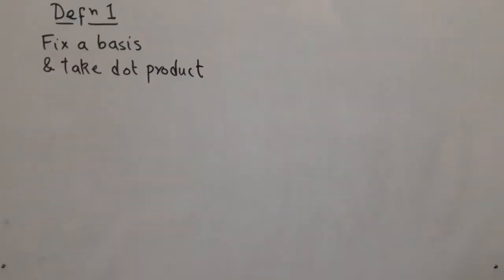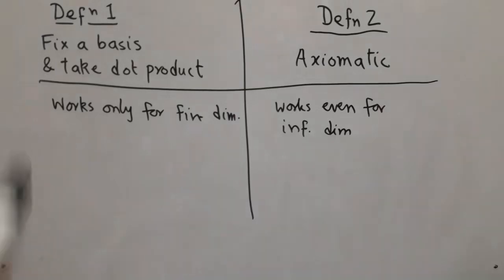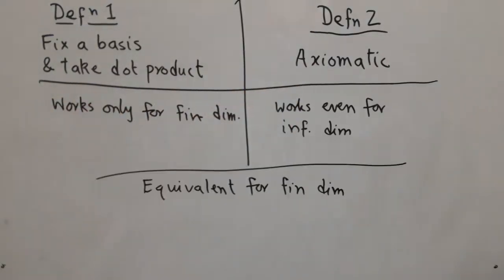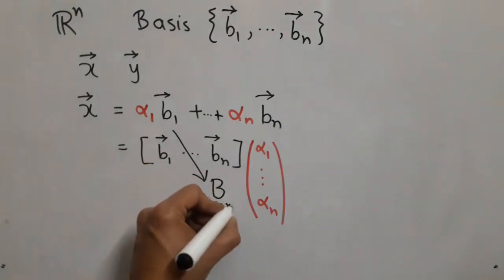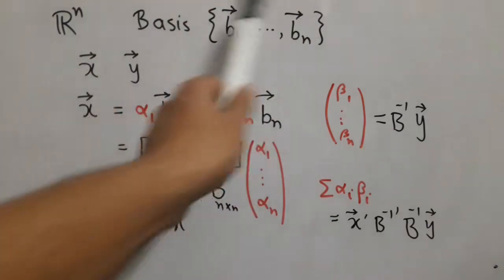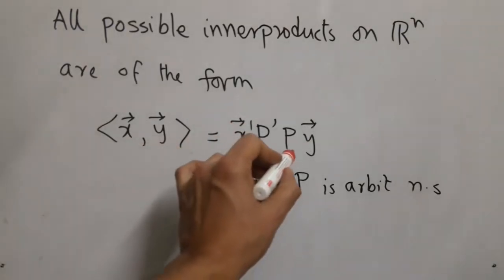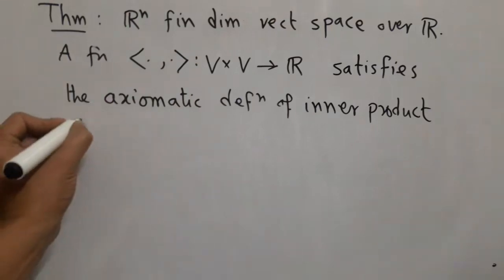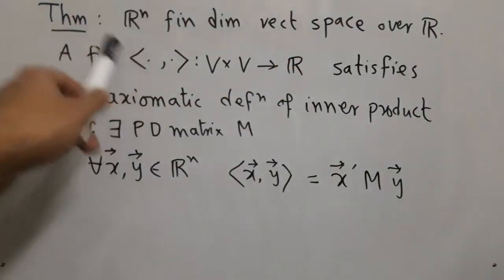Inner products and norms (part 2)